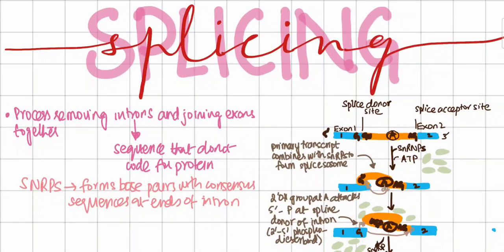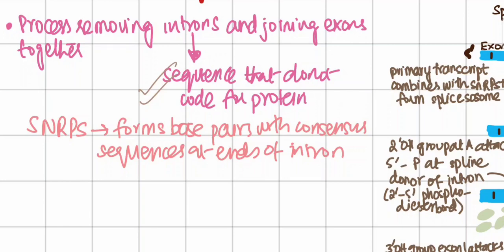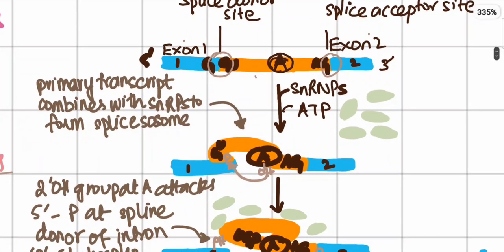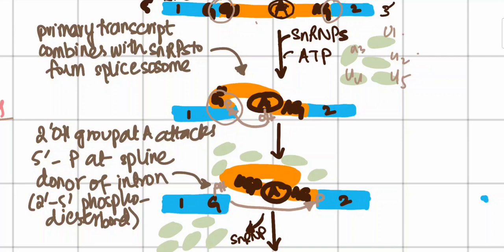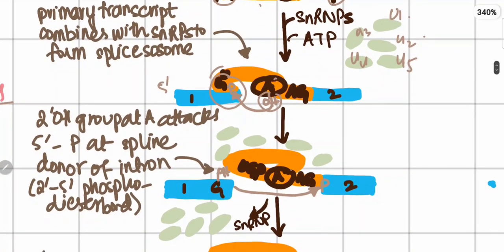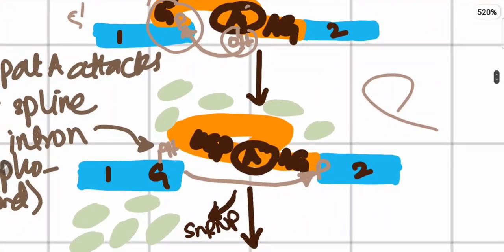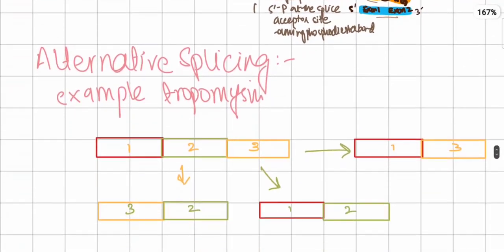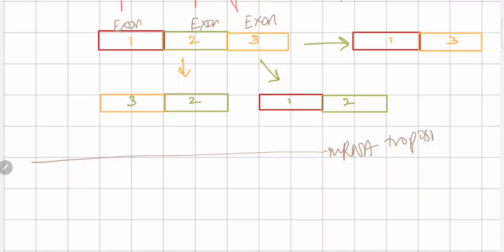Post Transcriptional modifications_ splicingand alternative splicing_ part 2_ biochemistry